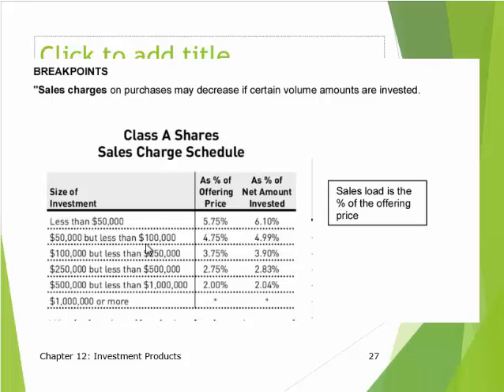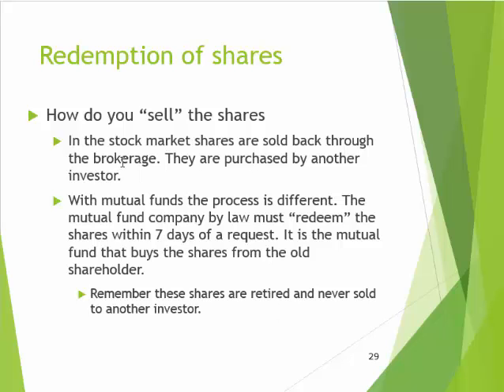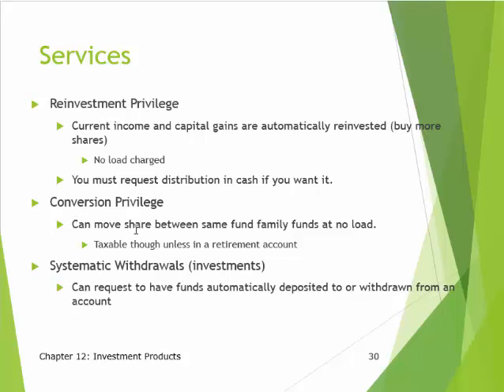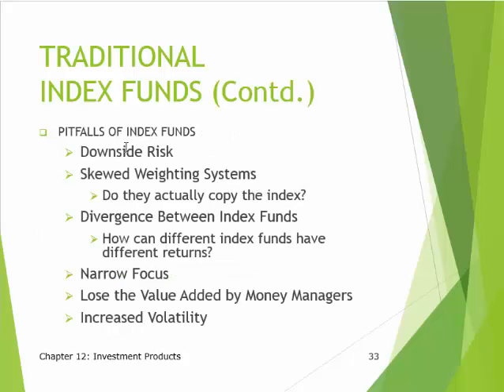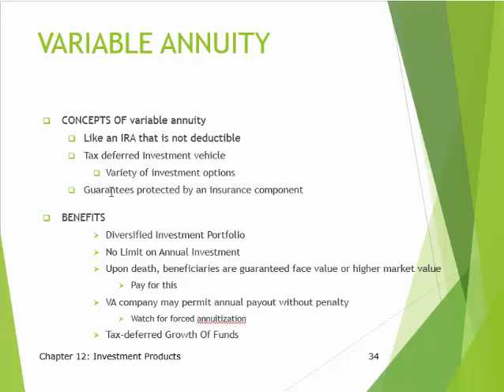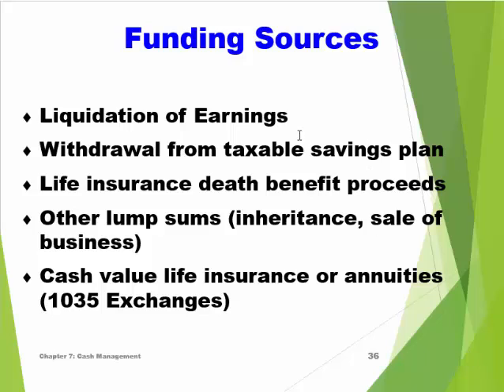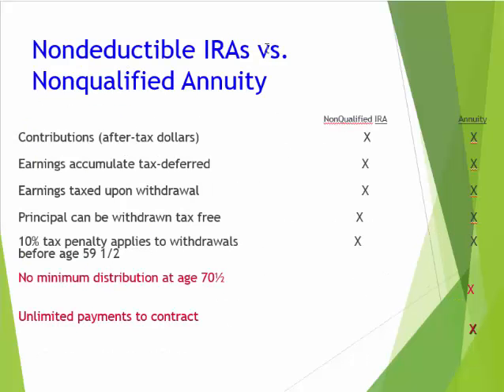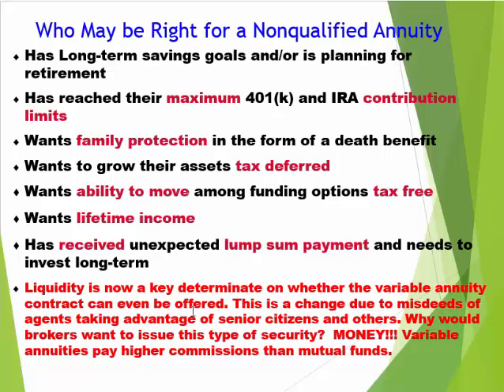BUA450 ch08 investment products pt2_1